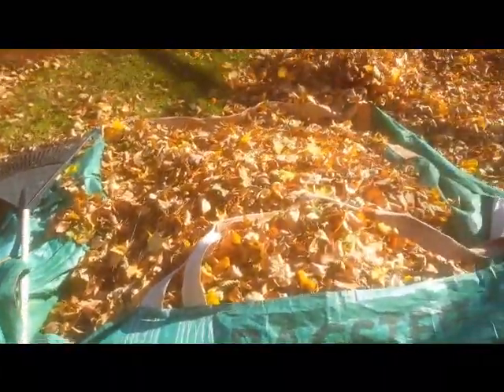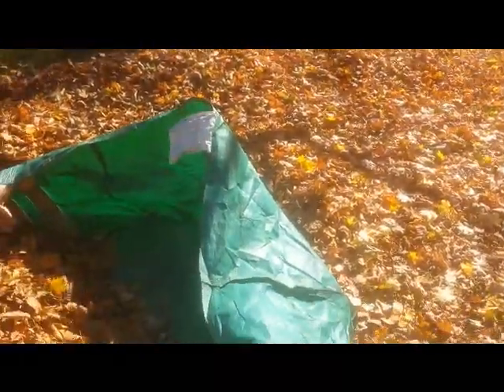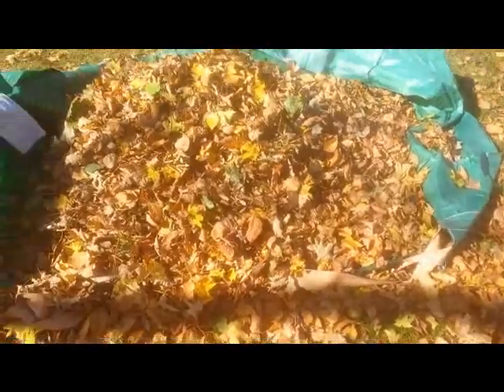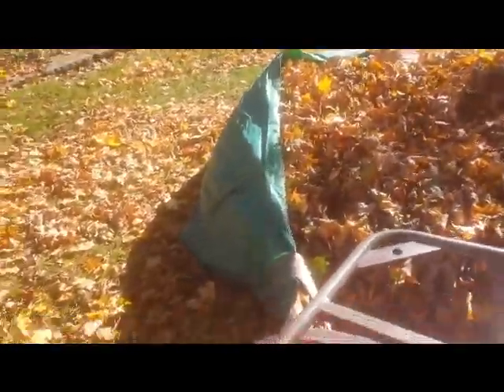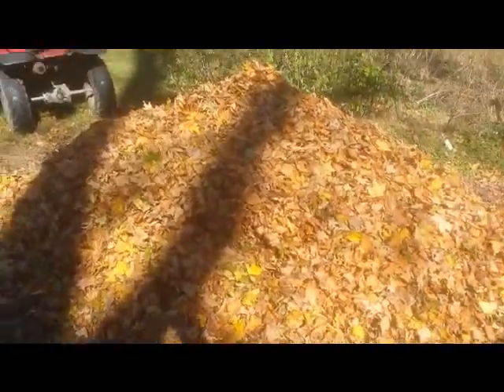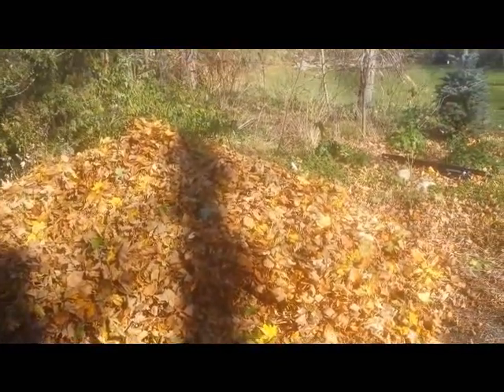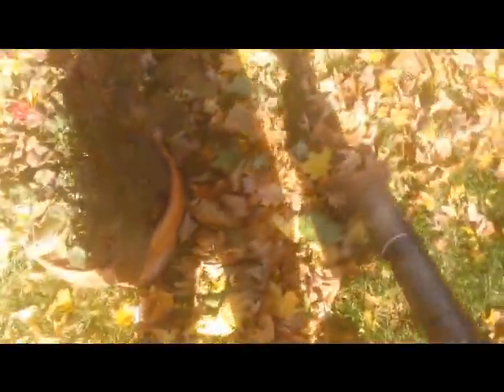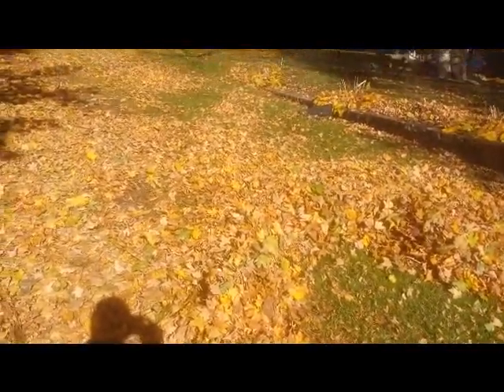leaf collection tip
Using a Bagster instead of a tarp makes the job a lot easier.